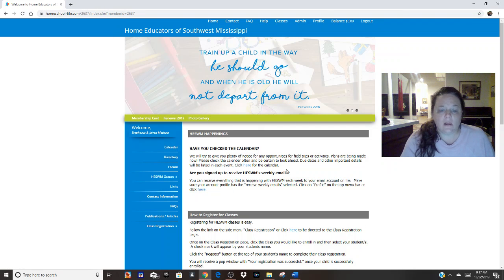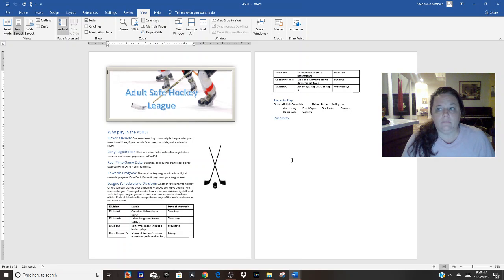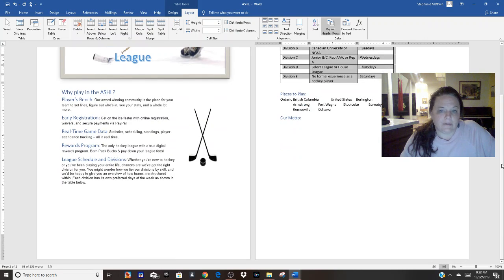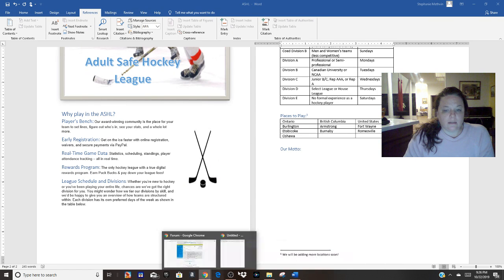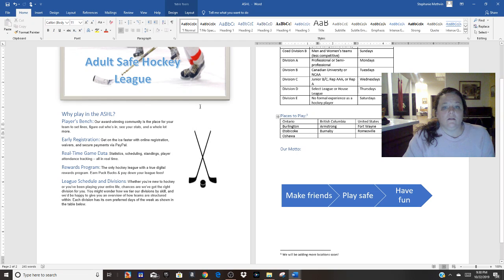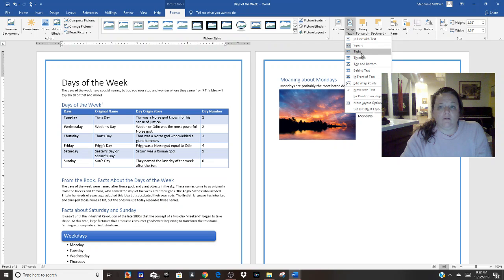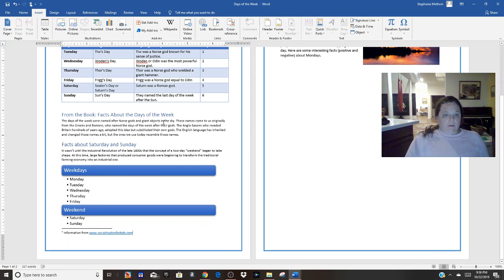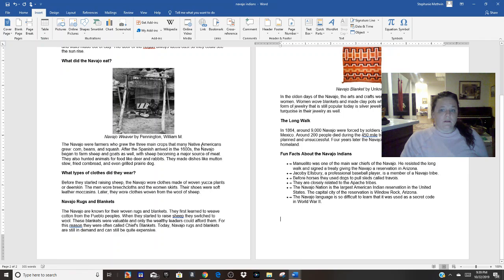IBCA Oct21 2019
MOS certification practice